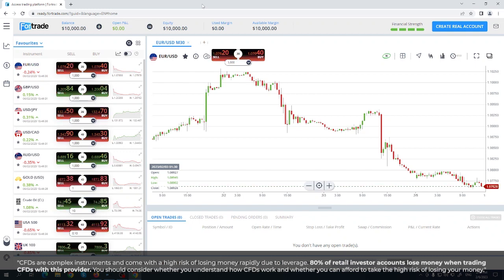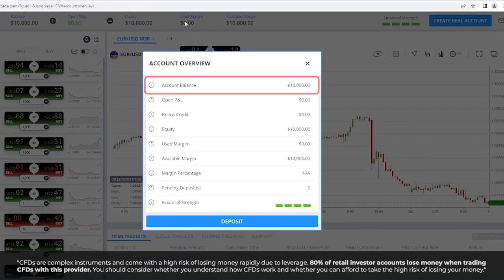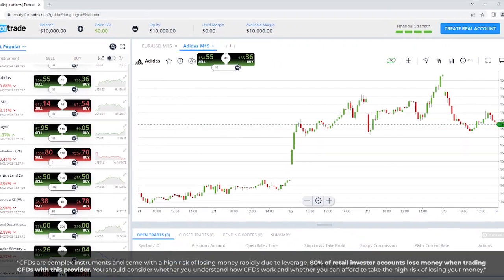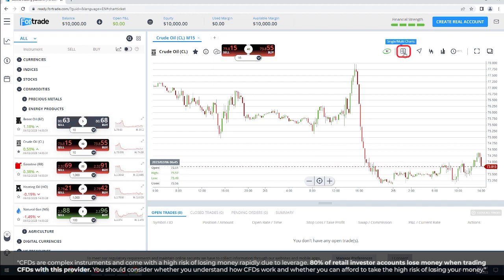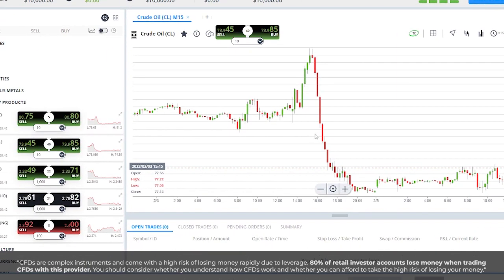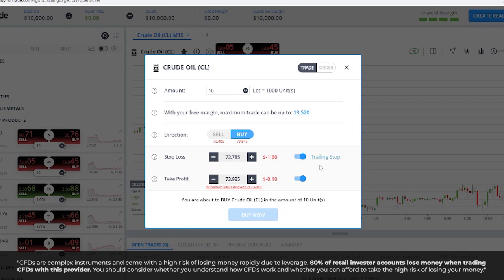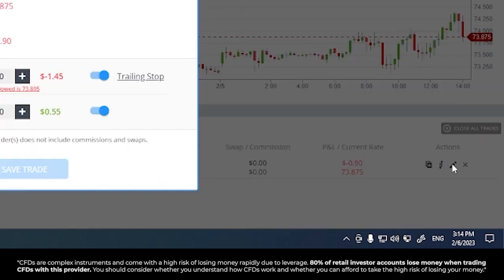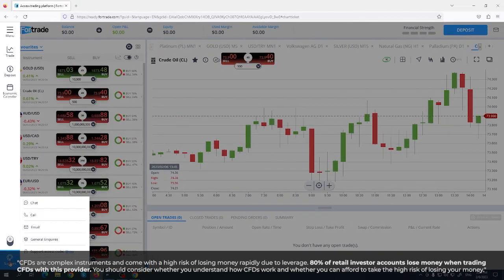How to use Fortrader Web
Learn how to use our online trading platform, Fortrader Web.

75% of retail investor accounts lose money when trading CFDs with this provider. You should consider whether you can afford to take the high risk of losing your money.